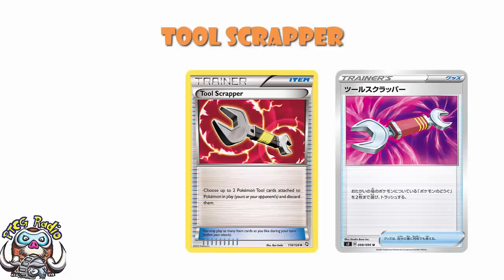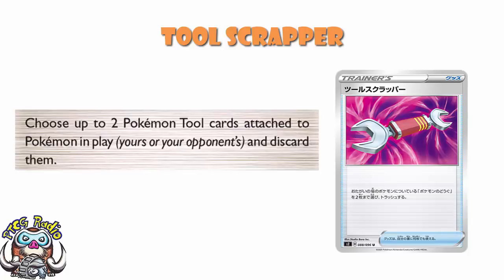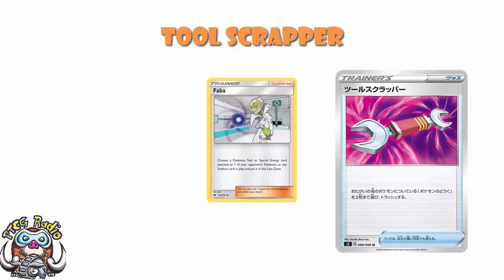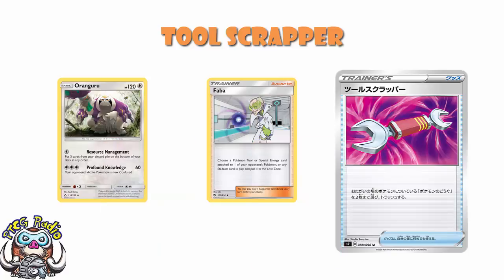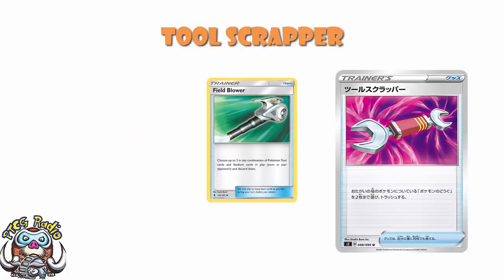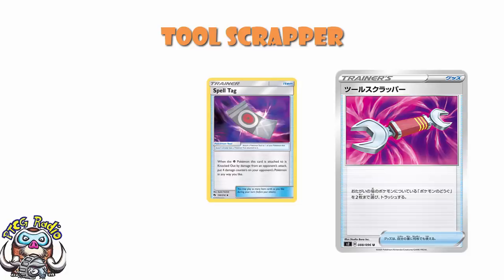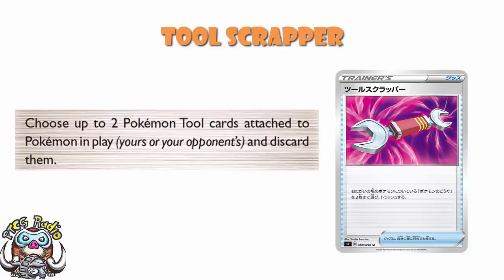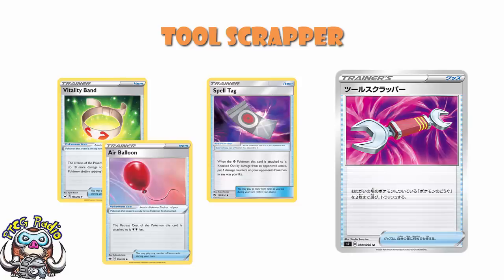We Really Needed this Card! Tool Scrapper is Back! (Sword & Shield TCG)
We’ve not had any good tool removal since the rotation in August. That’s about to change! Come see!